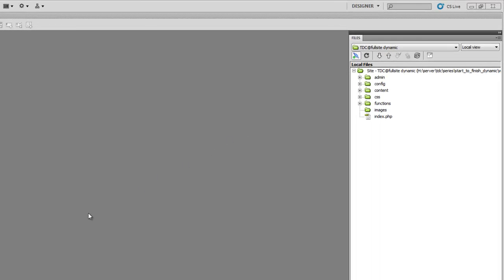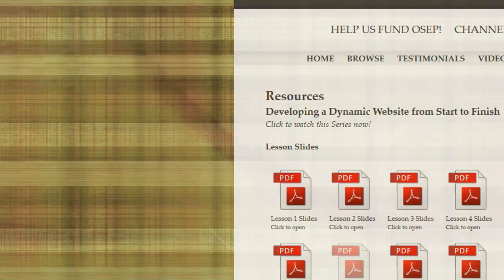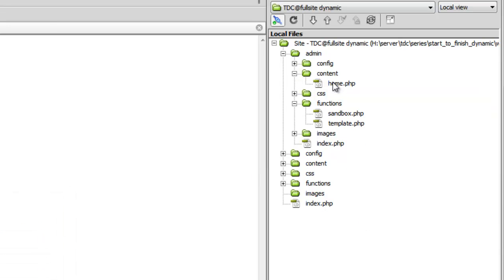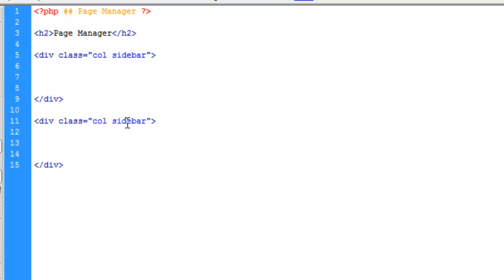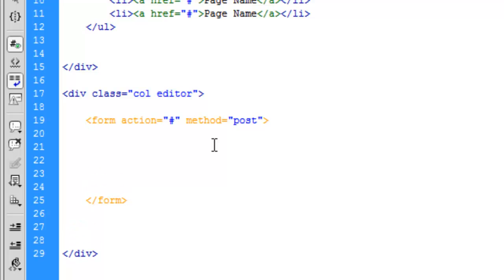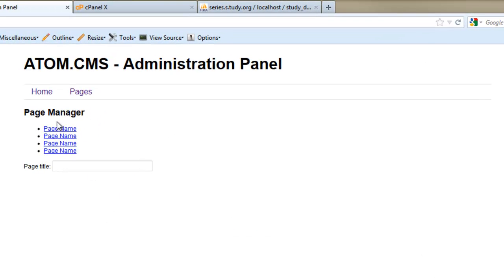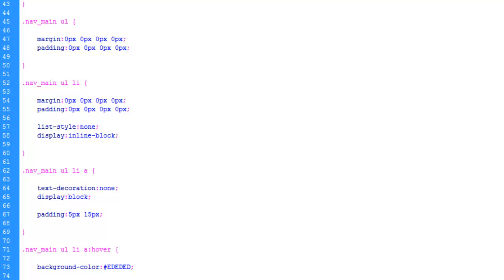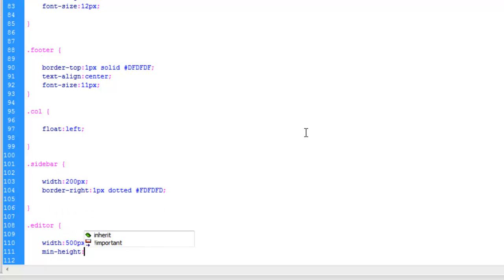Developing a Dynamic Web site start to finish | Part 14 - Starting the Page Manager